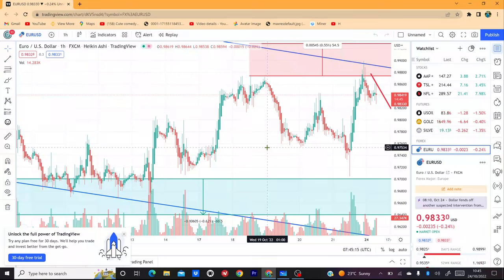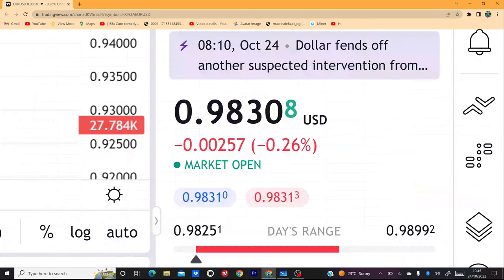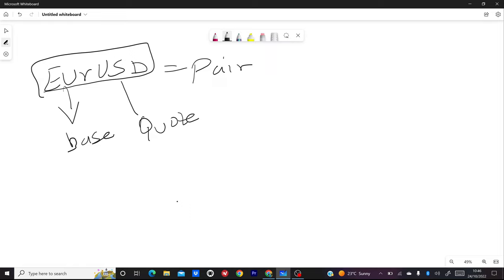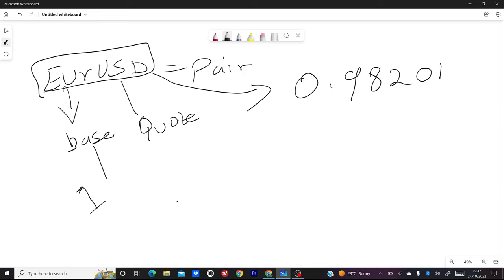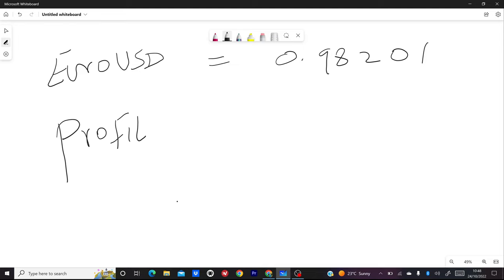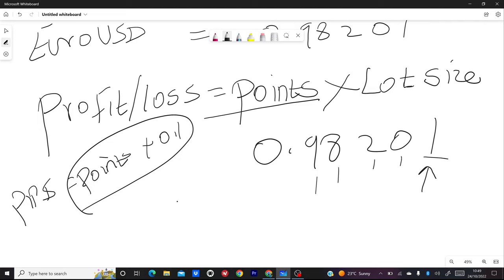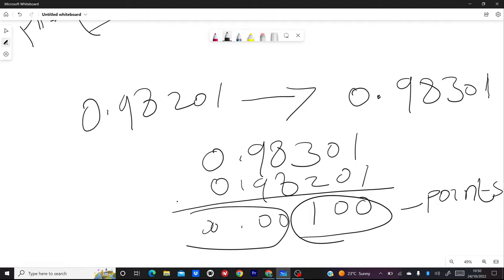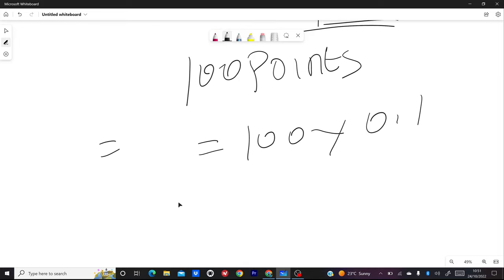how to calculate PROFIT and LOSS on forex trading 2023